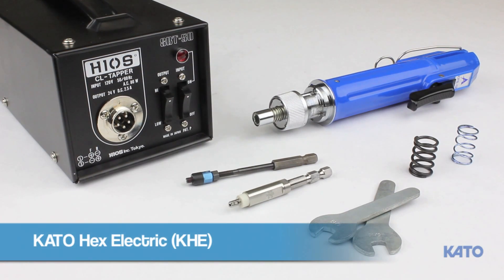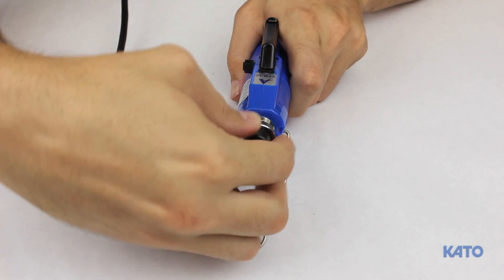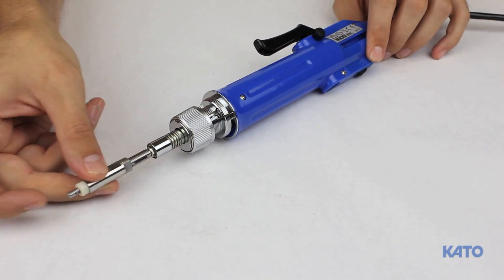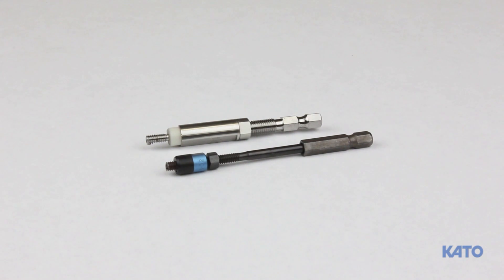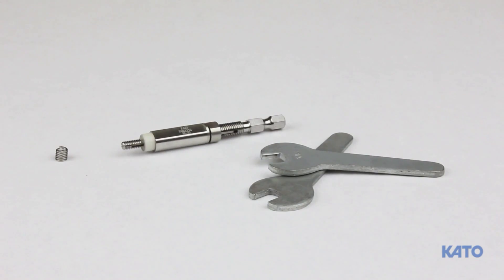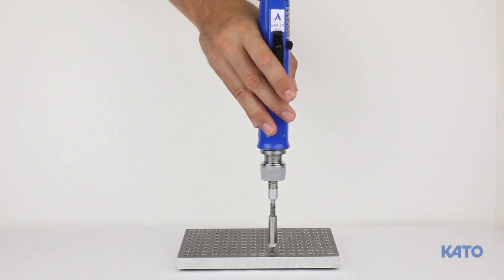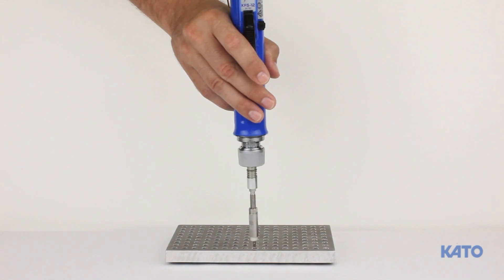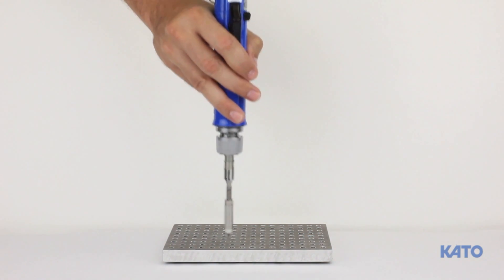KATO Hex Electric (KHE) - For Tangless & Helicoil inserts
This video will demonstrate the proper procedure for setting up, and using the KATO Hex Electric tool.